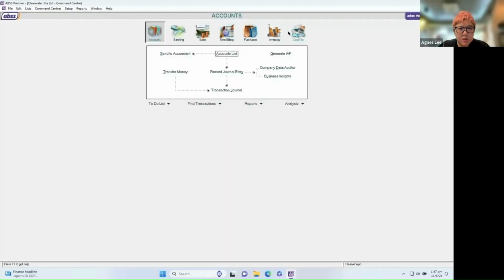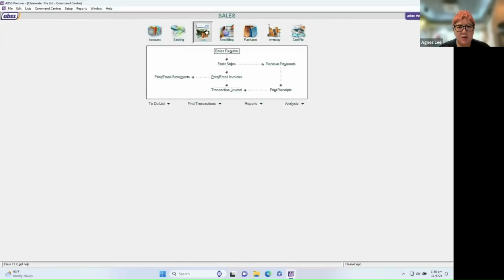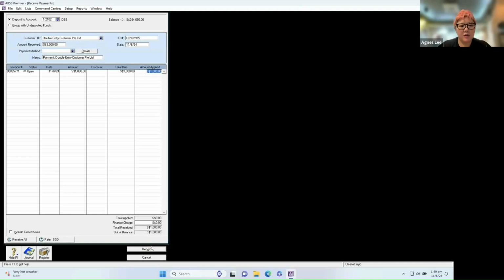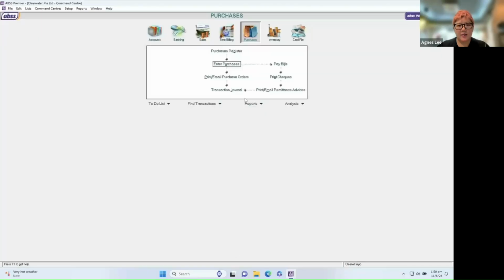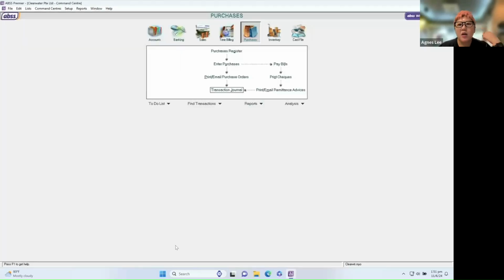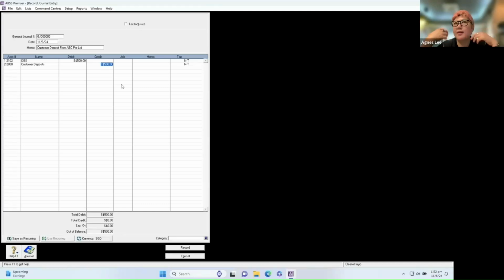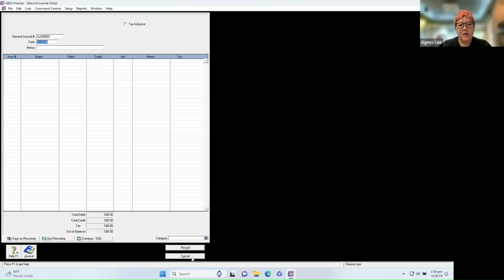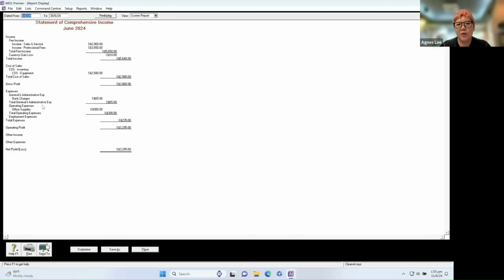Learn Accounting Basics 101: Double Entry with ABSS / MYOB